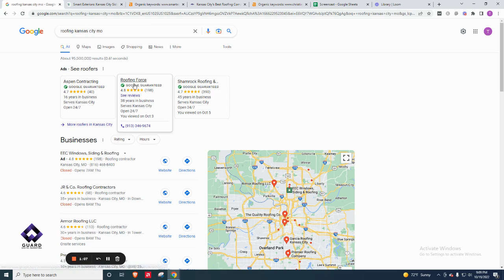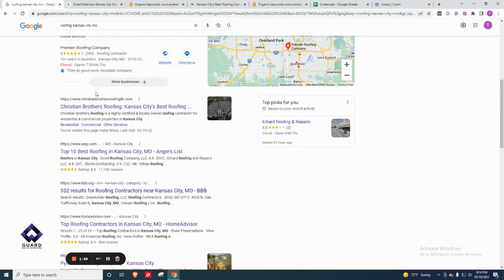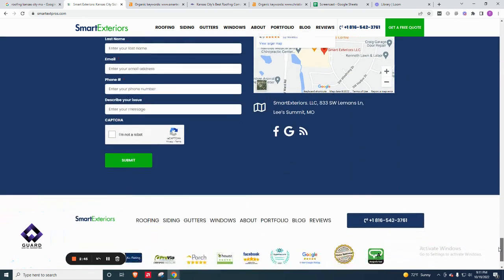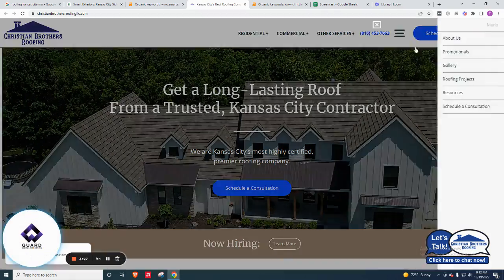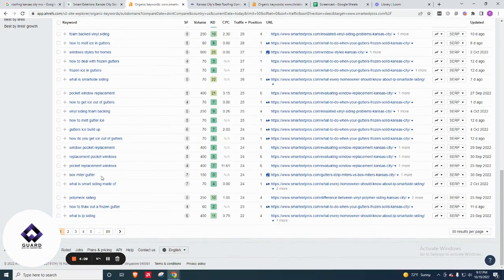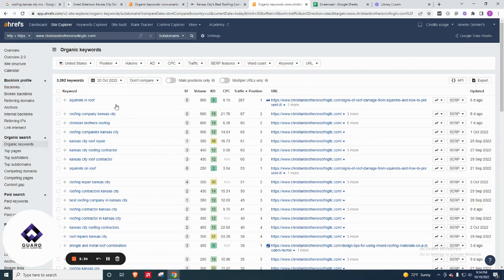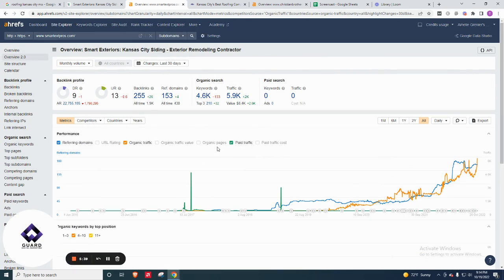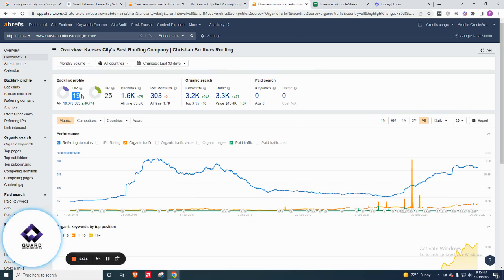Smart Exteriors LLC - Lee's Summit, MO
Tim Ward w/ Guard Digital Marketing helps Smart Exteriors LLC outrank their competitors.